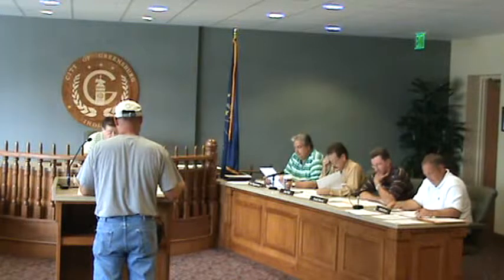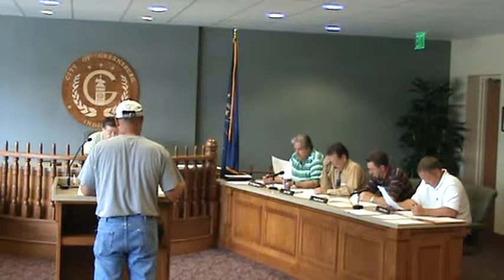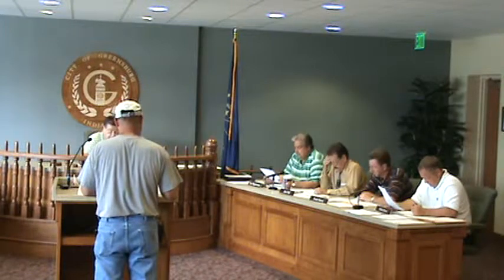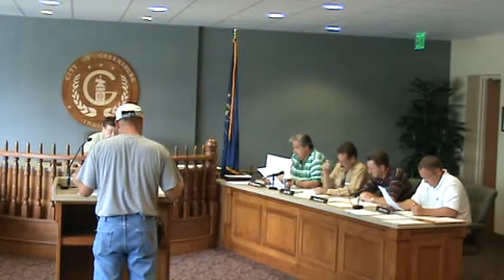Greensburg IN Water Board 7-20-10 part 3.avi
City of Greensburg IN Water Board meeting of 7-20-10 part 3 of 5 parts total.
Chemical Bid Acceptance
Variable Frequency Drive
HNTB update
Mayor Gary Herbert-Issues he wishes to present to the board.